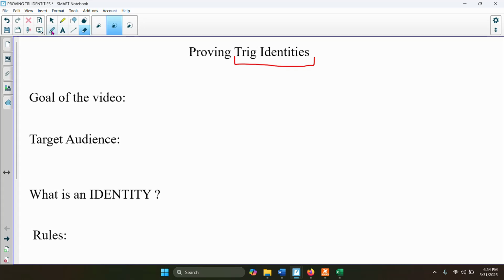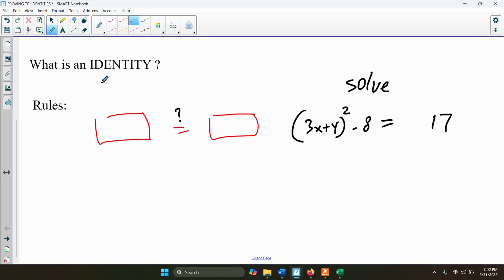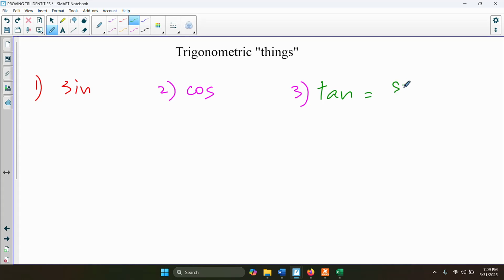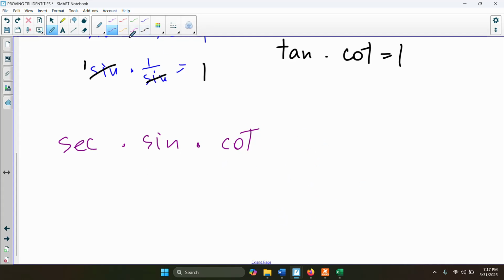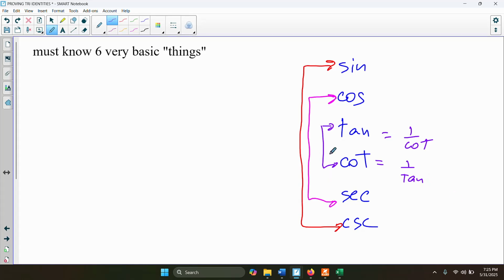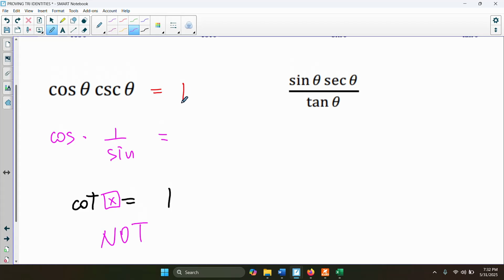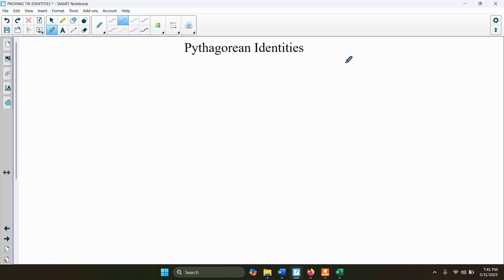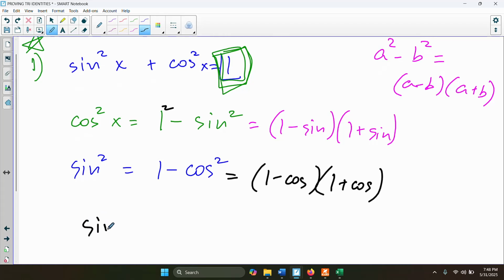Proving Trig Identities Part 1